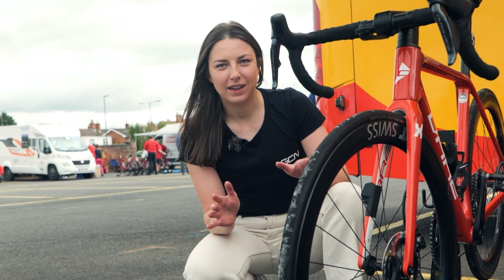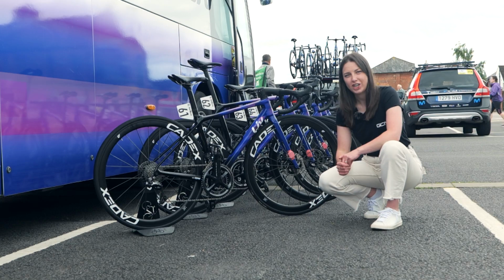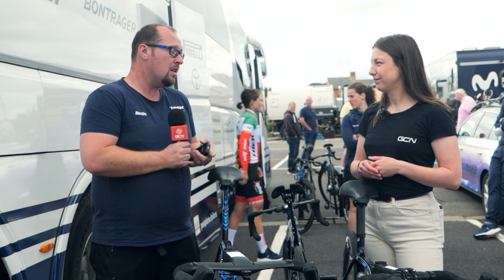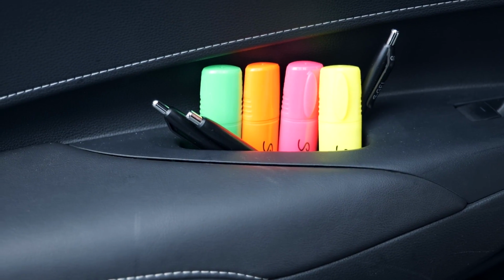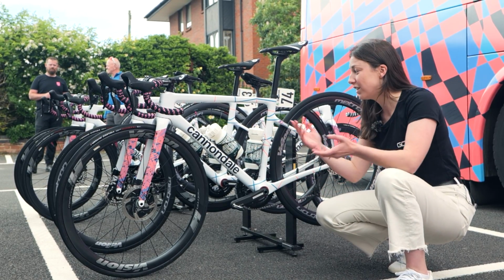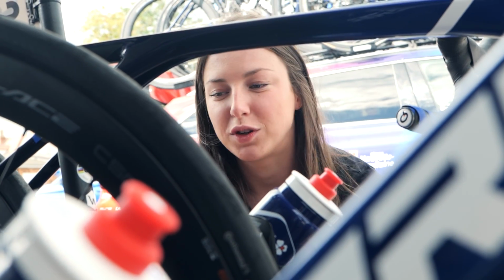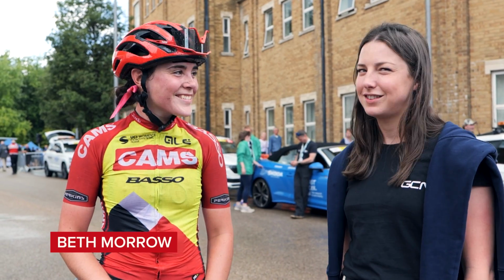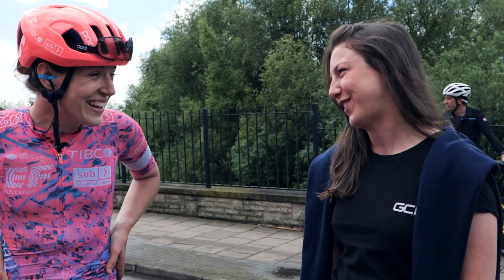Hottest Bikes & Tech From The Women’s Tour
With the third stage of The Women’s Tour taking place just down the road from GCN Megabase here in the UK, we went down to the race to take a close-up look at all the hottest bikes and tech on show. Manon gets a sneak peak inside the Trek-Segafredo team car and also asks the riders what they love most about their bikes!

Catch up on all the action from The Women’s Tour with highlights and full race replays on GCN+

Maharajah - Ava Low
Heartache - Rambutan
HAYAT - Ooyy
Dreaming of Lhotse - Ooyy